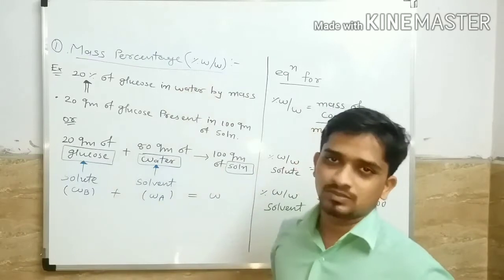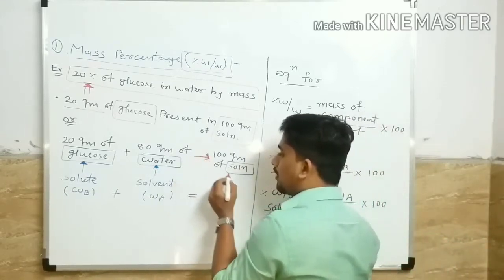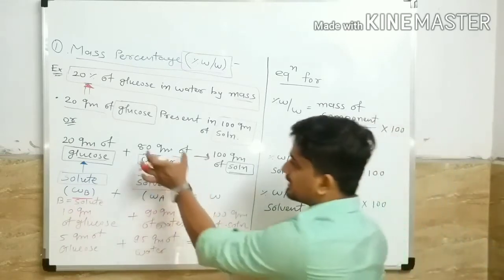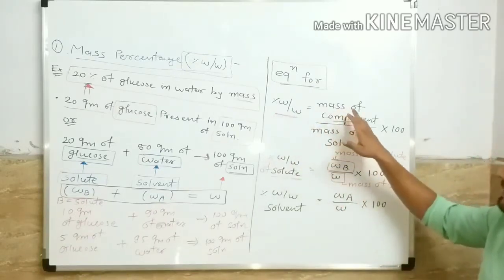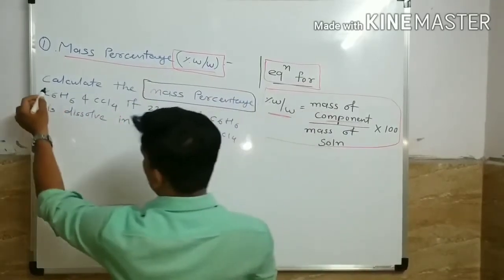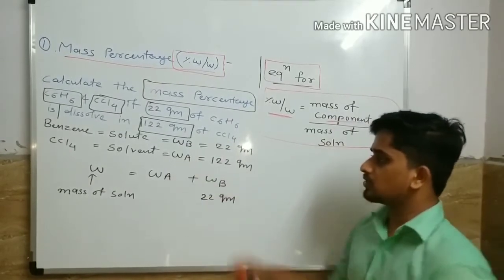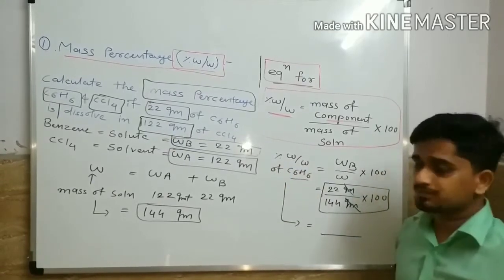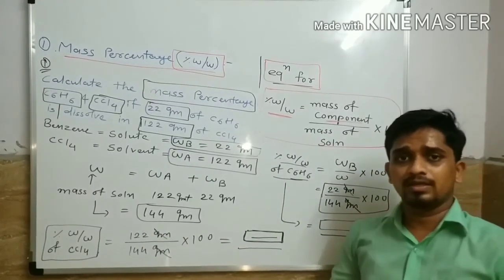Mass percentage (%w/w)